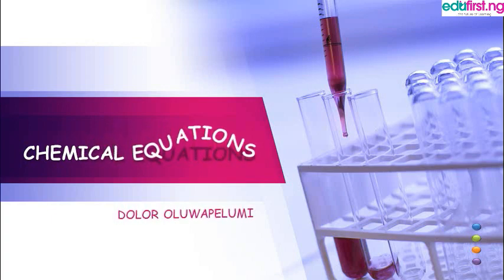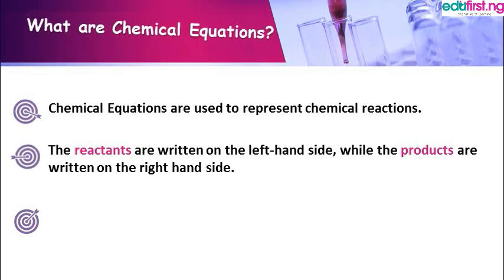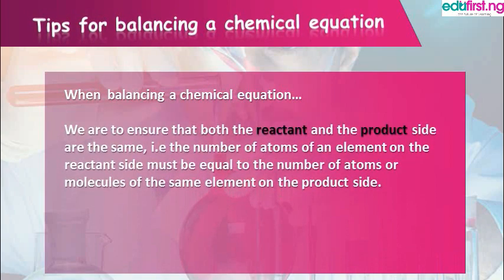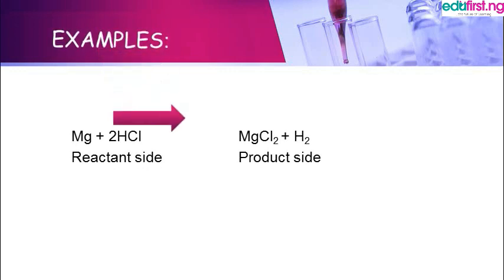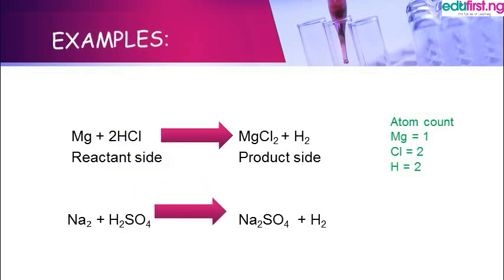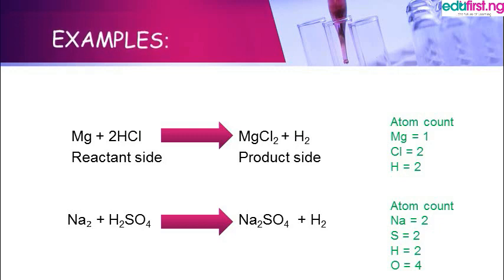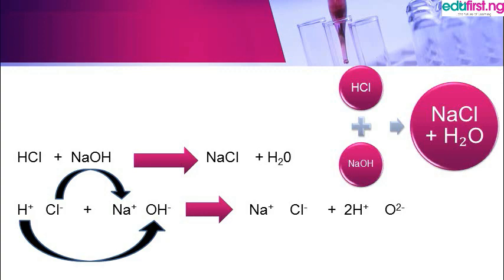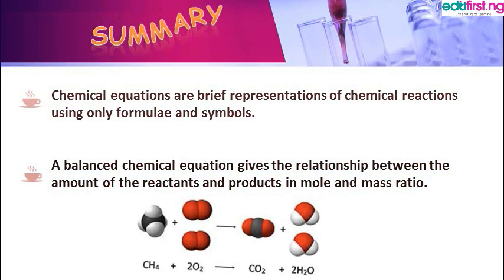Chemical Equations | Chemistry | SS1 | 3rd term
A chemical equation is the symbolic representation of a chemical reaction in the form of symbols and formulae, wherein the reactant entities are given on the left-hand side and the product entities on the right-hand side.